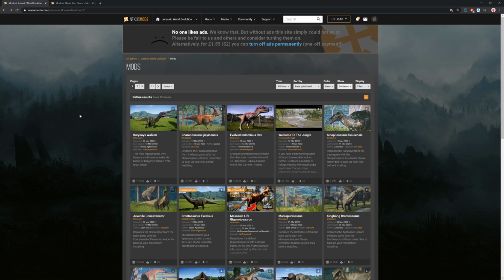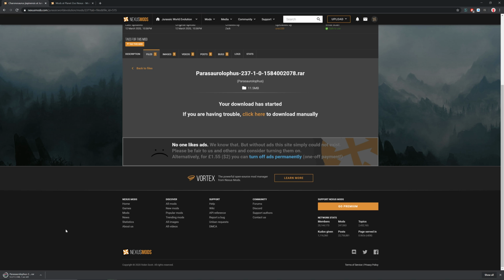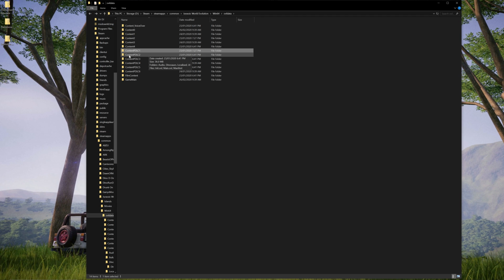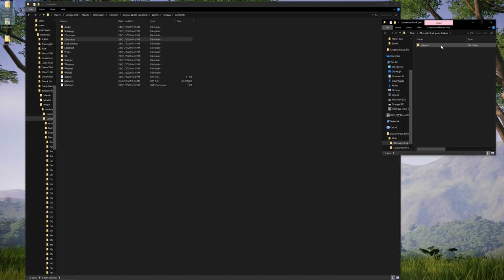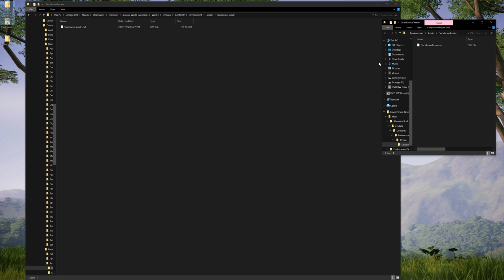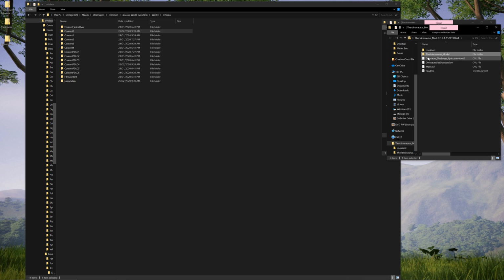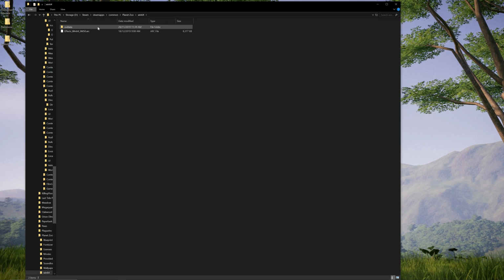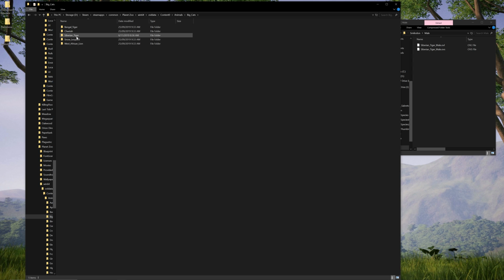How to Install Mods for Jurassic World Evolution and Planet Zoo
Hey guys, saw a few requests on how to install Mods for Frontier games Jurassic World Evolution and Planet Zoo showing how to get these amazing user made models and hacks into your game.